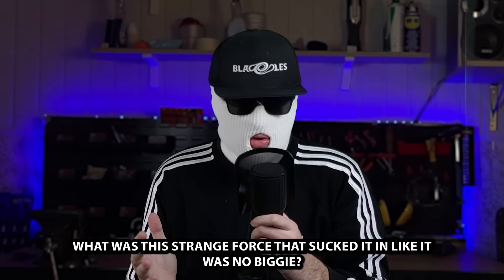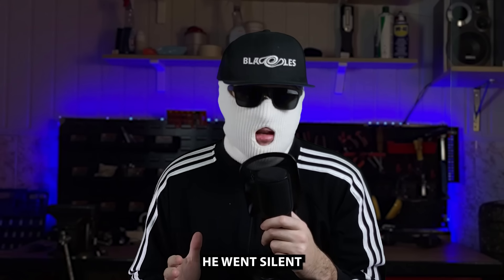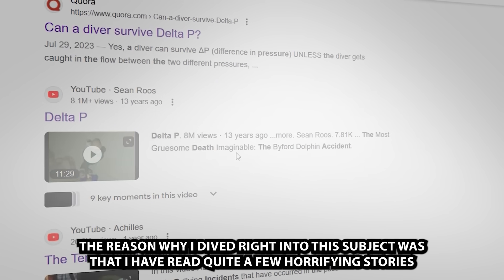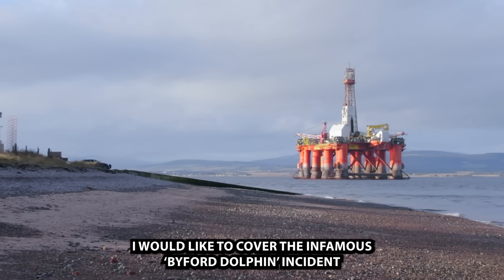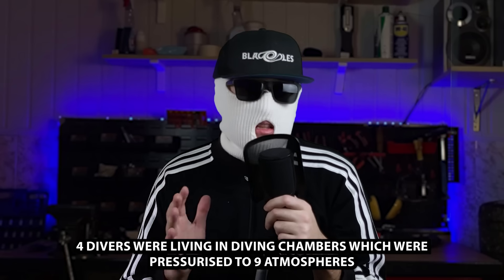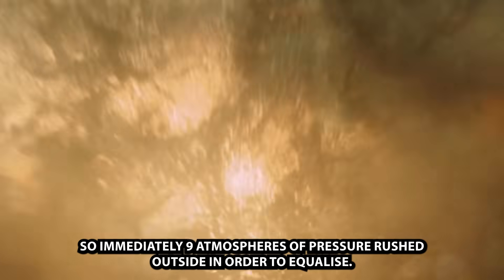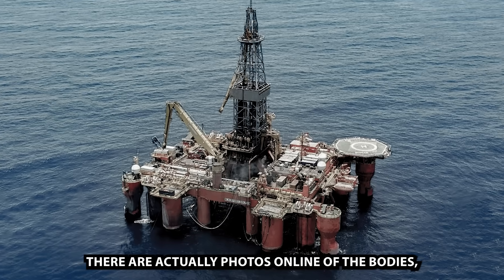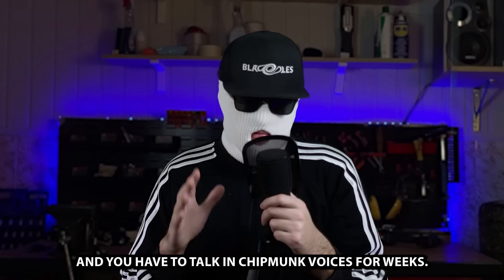This Hole Can Turn You Into Dust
This video is about pressure difference and how can it ruin your life.
0:00 - intro
0:24 - Explanation
1:03 - Sucked into a hole
1:58 - Smart diver
2:50 - Dangerous pools
4:12 - Sucked into pipe
6:27 - Decompression door